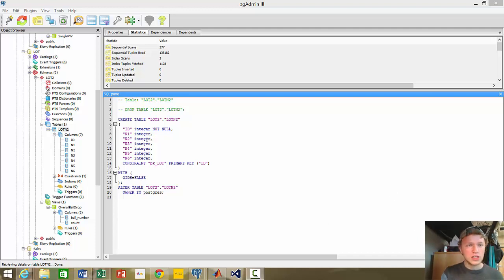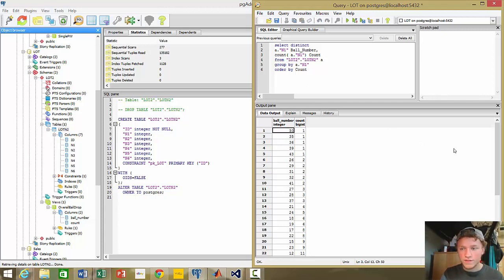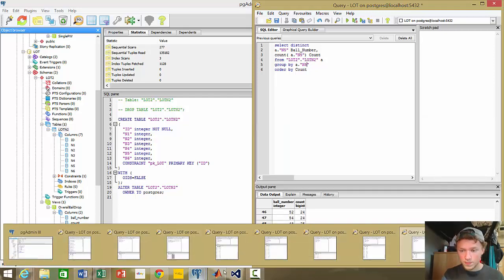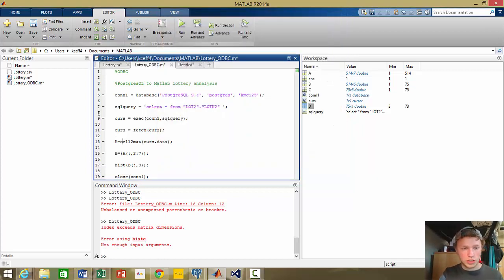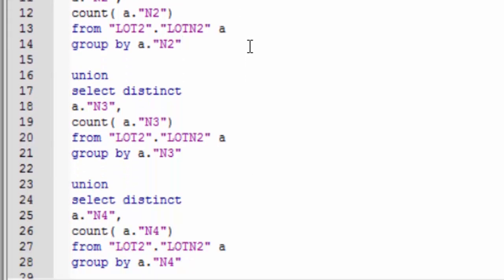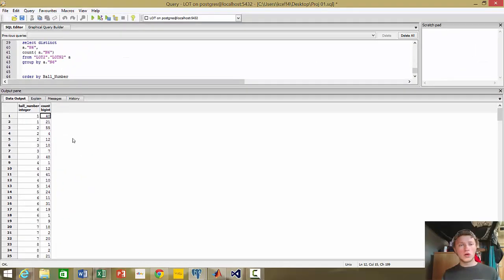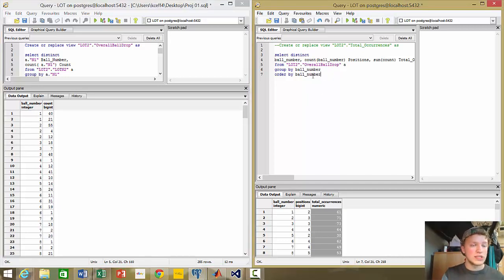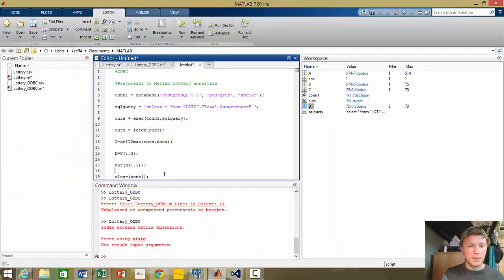Lottery PRJ 1